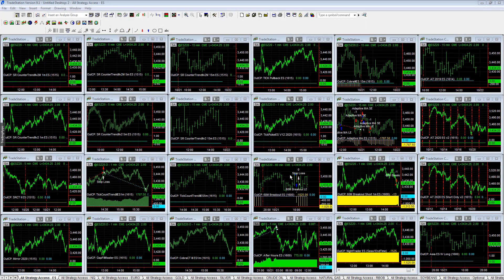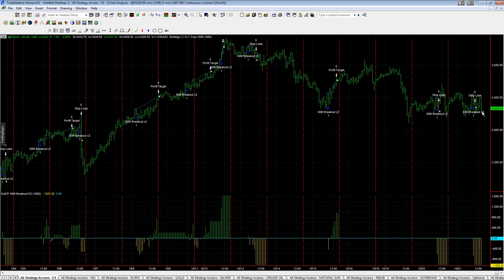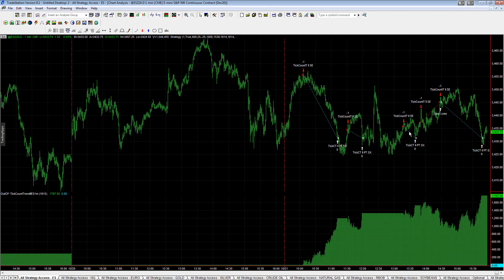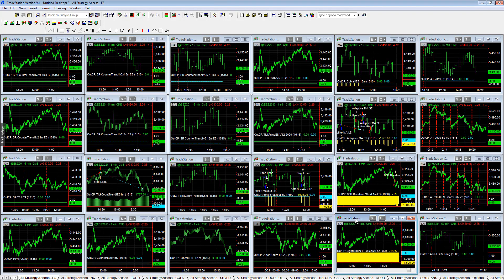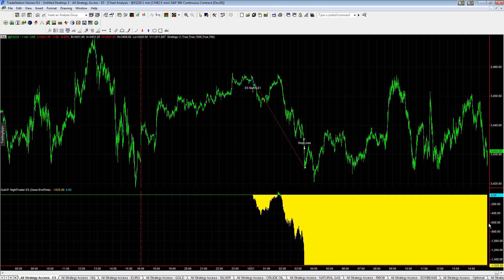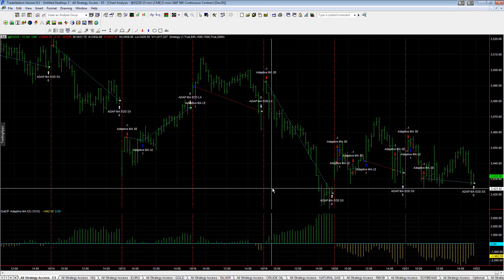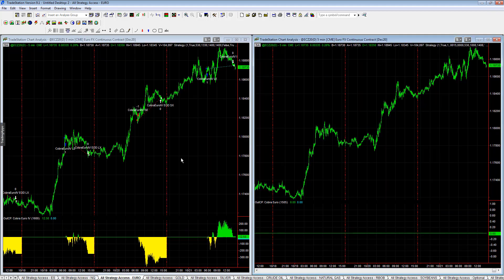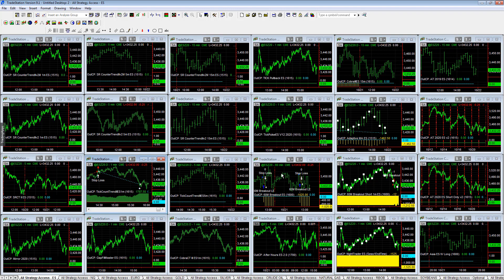Shorting Rallies was the Approach - Daily Trading System Results for October 21 2020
Another day where the market was propped up. We know the market can spend a lot of time doing what it should not do. We have to trade around it. Tick Count Trend II is the top strategy. Most other stock index strategies struggled on the day with another down day in some extreme chop.

Gold longs were the highlight of the day.